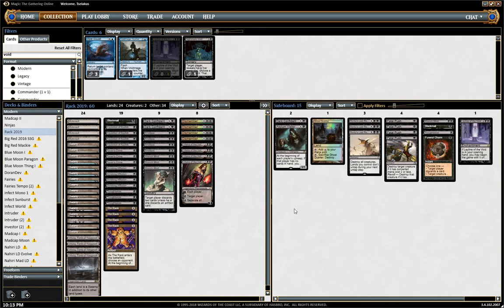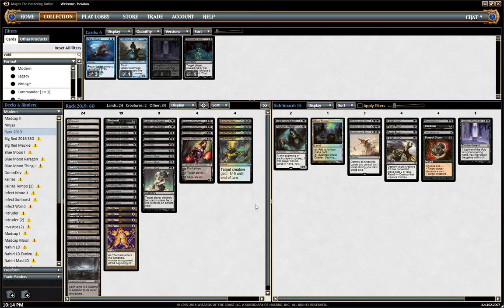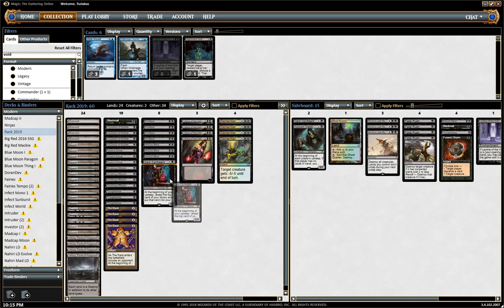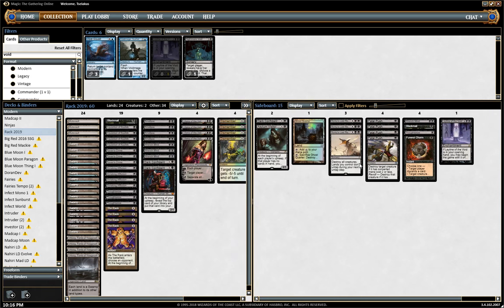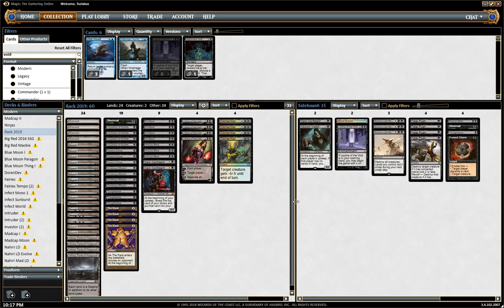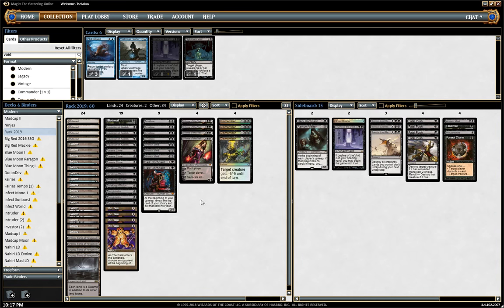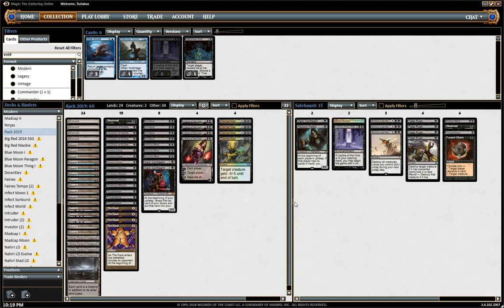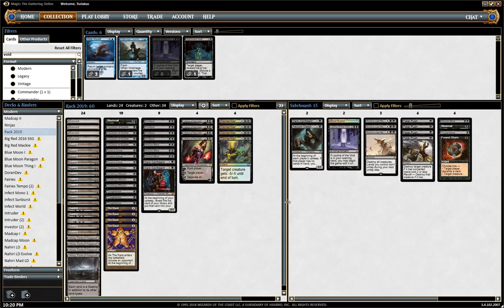8 Rack Modern Primer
Join me on a mission to see if 8 Rack has what it takes in Modern post un-bannings!